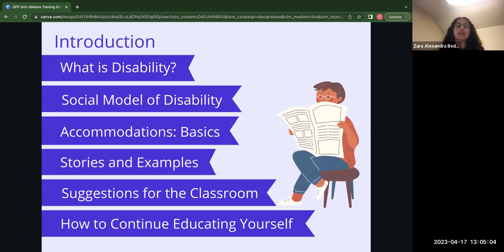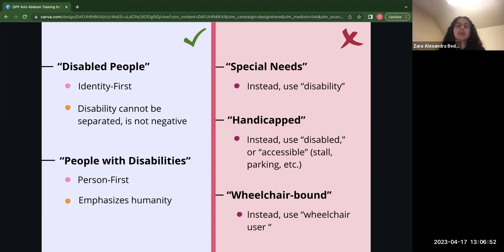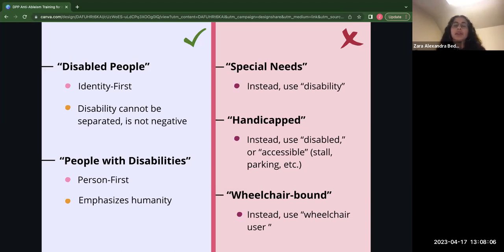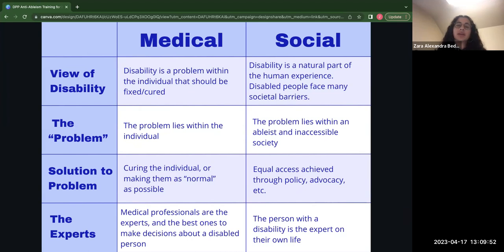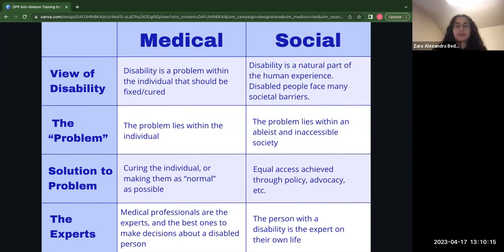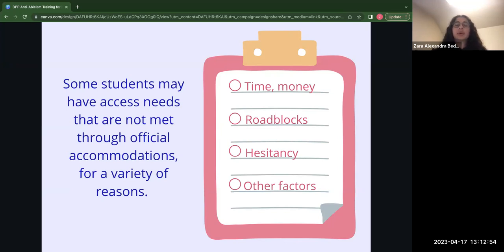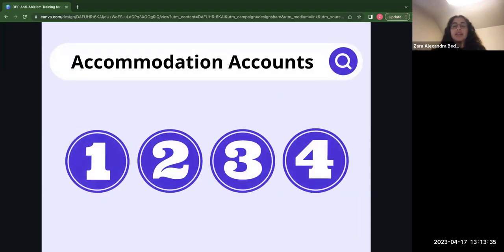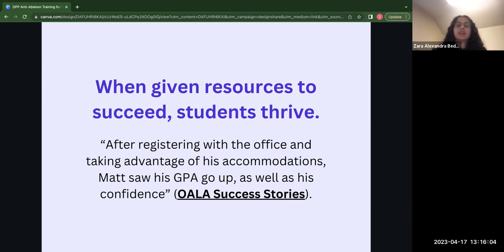DDP Anti Ableism Training for Higher Education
Welcome to Detroit Disability Power’s anti-ableism training for higher education.

We bring this video to you because of the disproportionate barriers disabled people face to get to and participate in higher education. There have been many documented issues with accessibility in higher education, and this video aims to educate you on how these issues can be prevented. Through this video, we hope to provide you an avenue towards making your classroom a more accessible and inclusive space.